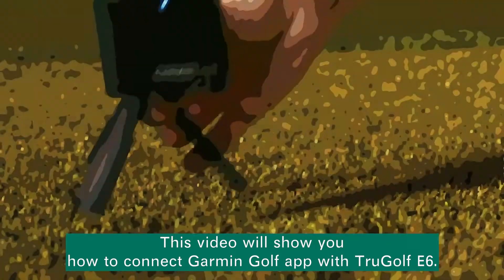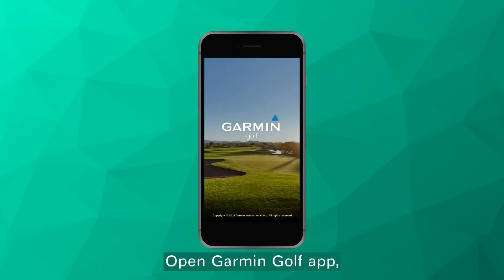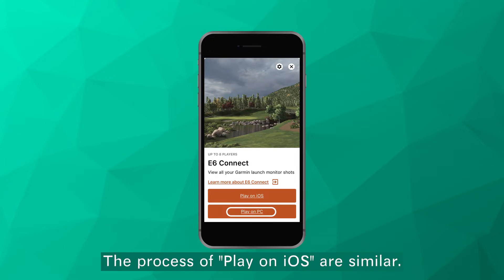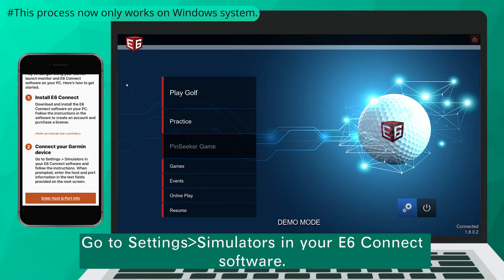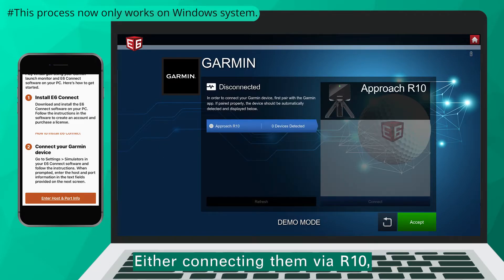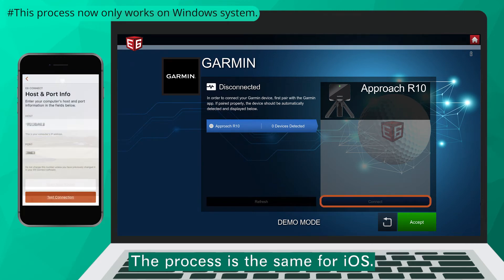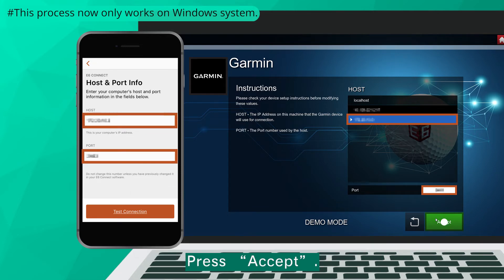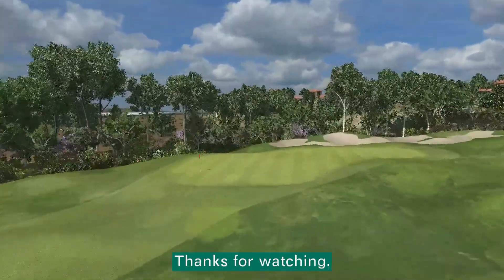Tutorial – Approach R10 : How to connect Garmin Golf app with TruGolf E6 Connect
This video will show you how to connect Garmin Golf app with TruGolf E6.

0:00 Intro
0:13 E6 Connect
0:34 Download and install the E6 Connect on PC
1:20 What E6 Connect can do?
1:26 Outro